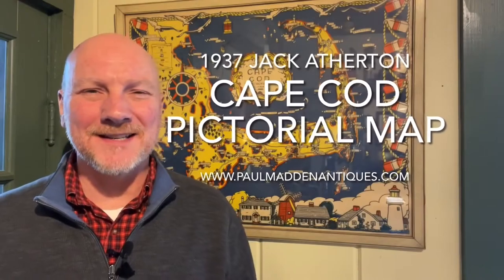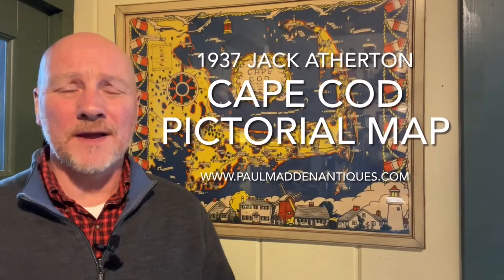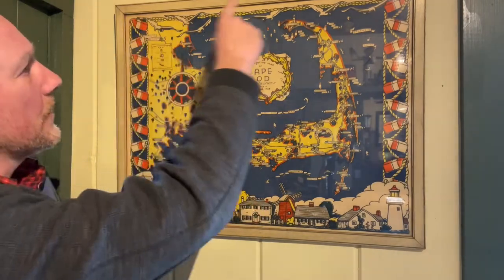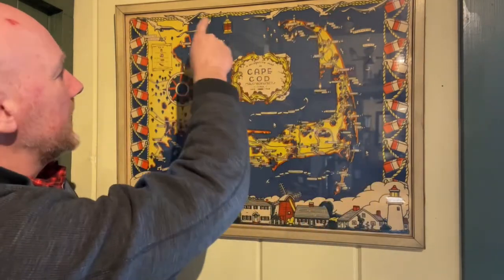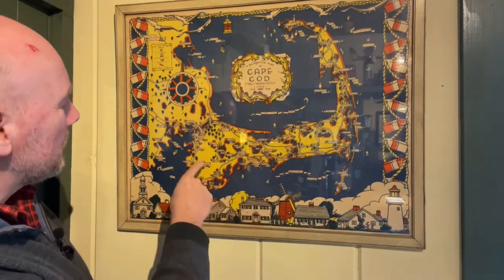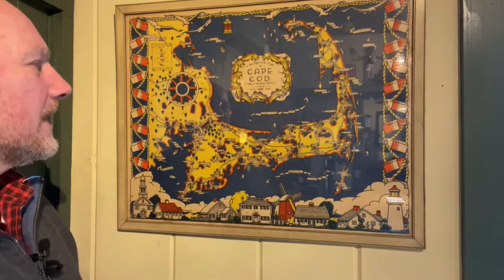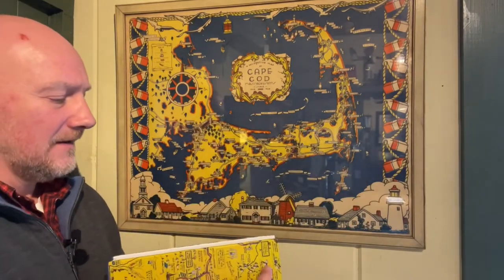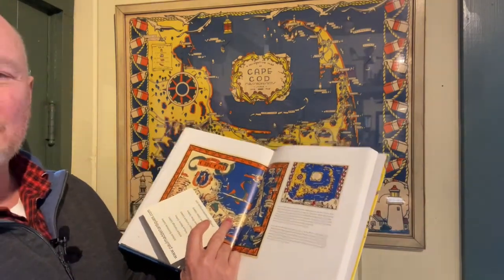1937 Atherton Pictorial Map of Cape Cod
1937 Pictorial map of Cape Cod by Jack Atherton available at Paul Madden Antiques Measures 30” x 23”